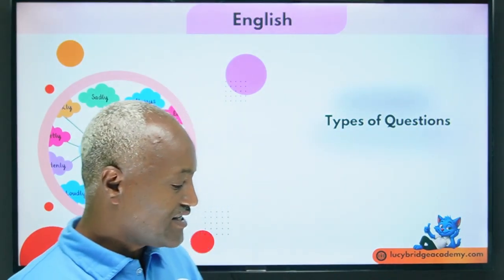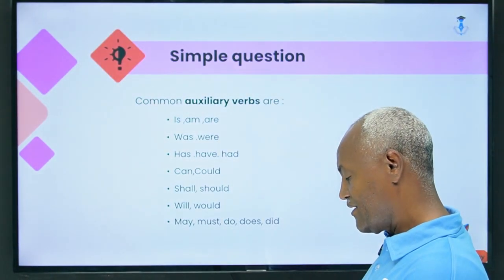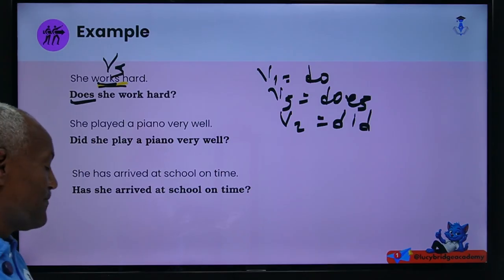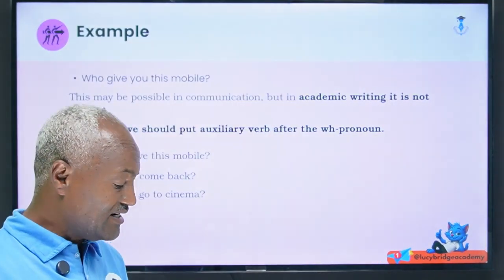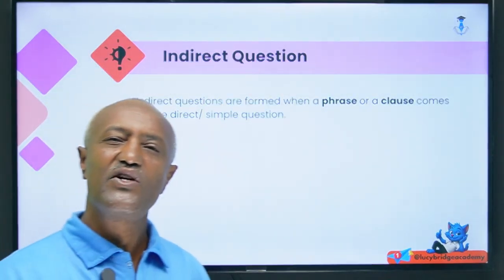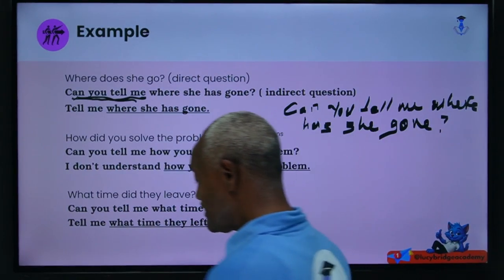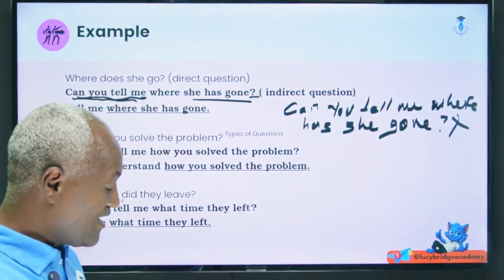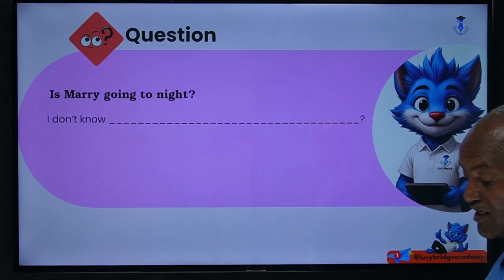Lesson 3: Types of Questions Lucybridge Academy 9-12 English course